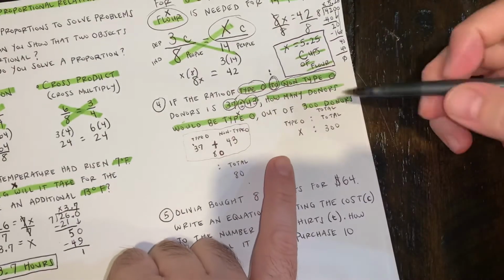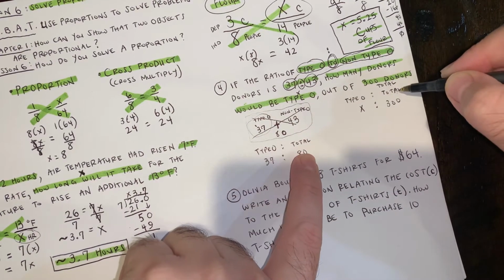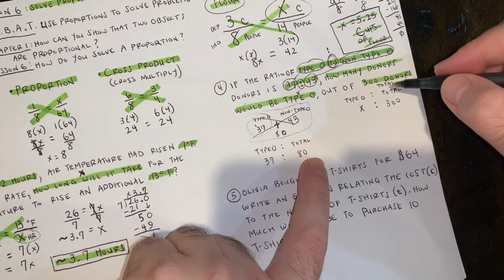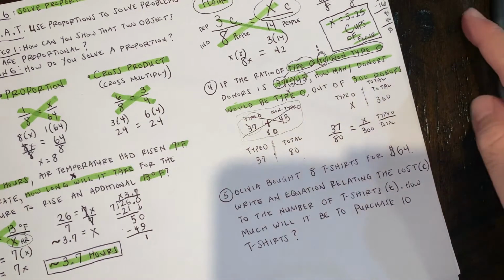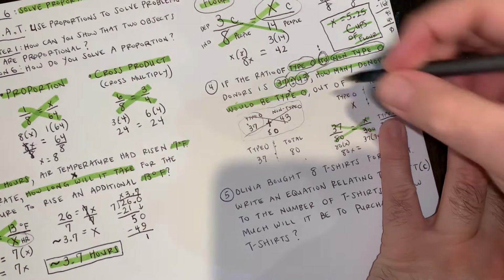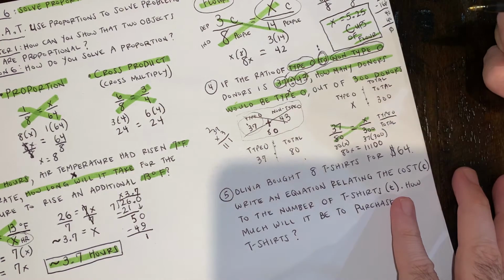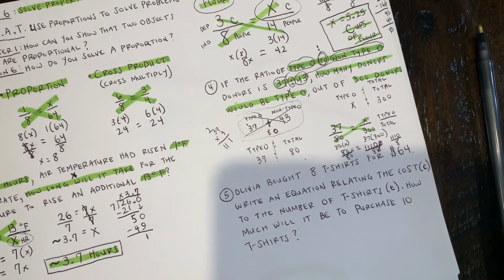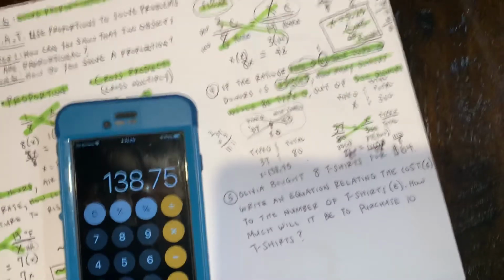7th Grade Math - Chap. 1, Les. 6 - Solve Proportional Relationships - Pt. 5: Problem 4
The fifth part of the video deals with another proportional problem.